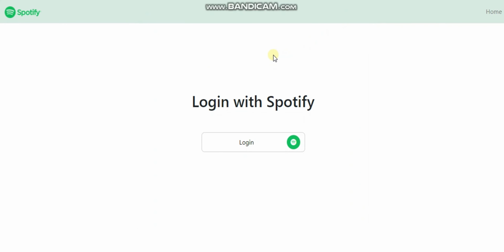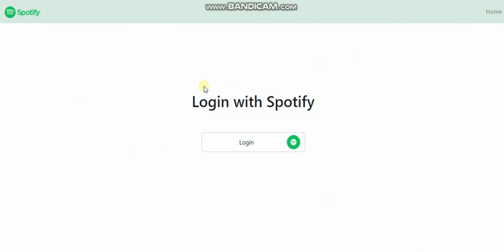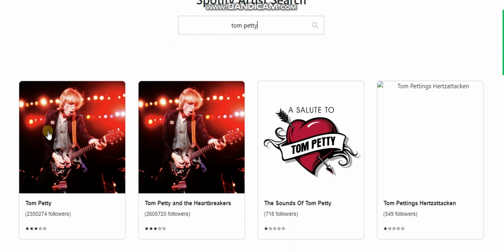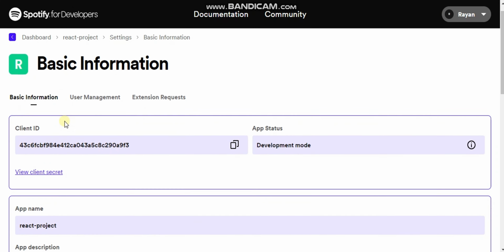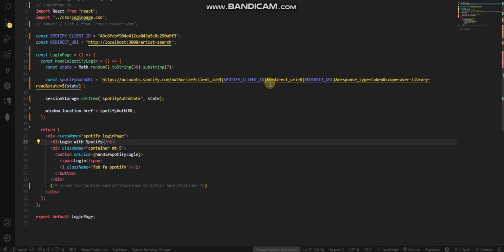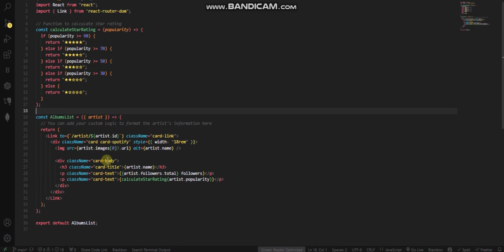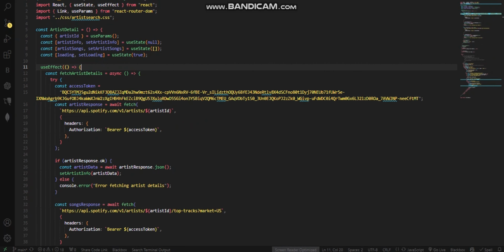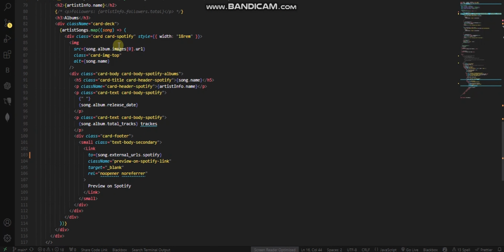Building a Spotify Integration: React Web App Tutorial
Overview
This code represents a React web application that allows users to log in with their Spotify account, search for artists, and view details about a specific artist. It utilizes the Spotify Web API for authentication and retrieving artist information. Before using this code, there are some important considerations and challenges to keep in mind.

Prerequisites
Spotify Client ID: To use this app, every user must have their own Spotify Client ID. You need to obtain a Client ID by registering your app with Spotify on their developer platform. This Client ID is essential for the app to interact with the Spotify API.

Redirect URI: The app uses a Redirect URI to handle the authentication flow with Spotify. You need to specify the Redirect URI when registering your app on Spotify's developer platform. Ensure that the Redirect URI you set on the Spotify developer dashboard matches the URI specified in the code.

Spotify Authentication
This app uses Spotify's OAuth 2.0 authorization flow to allow users to log in with their Spotify accounts. When users click the "Login with Spotify" button on the login page, they are redirected to Spotify's login page to grant the necessary permissions. After logging in and granting permissions, they are redirected back to the app with an access token.

Challenges Faced
Retrieving Access Token
One challenge encountered in this project was obtaining the access token required to make requests to the Spotify API. Originally, the code was designed to handle the entire OAuth 2.0 authentication flow, which would have automatically retrieved the access token. However, due to limitations or issues with this approach, the access token is manually provided in the code for demonstration purposes.

Please note that in a production environment, you should implement the complete OAuth 2.0 authentication flow to securely obtain the access token. This access token has a limited lifespan and typically expires after one hour, so it would need to be refreshed as well.

For any further development or production use, you should consider implementing proper user authentication and obtaining access tokens securely using Spotify's OAuth 2.0 flow.

Please make sure to follow best practices for securing access tokens and user data in your application.